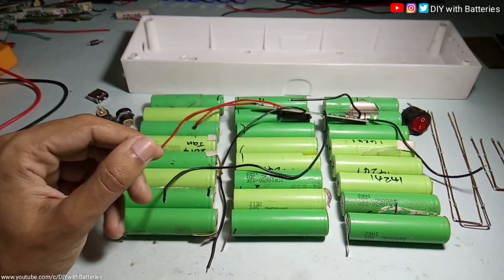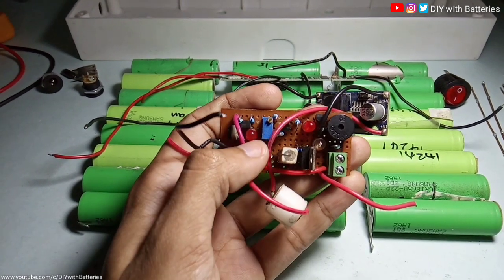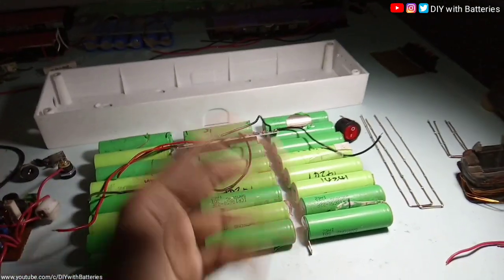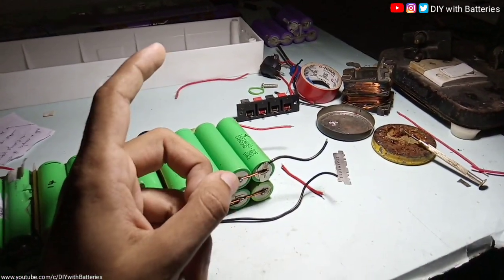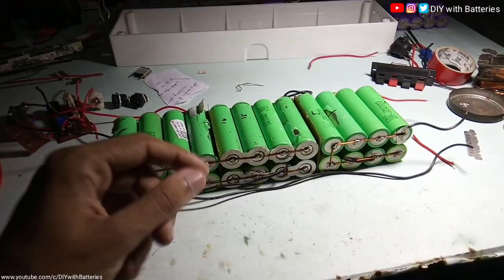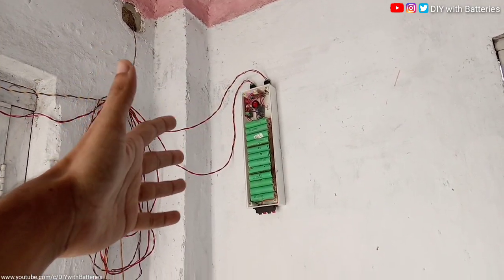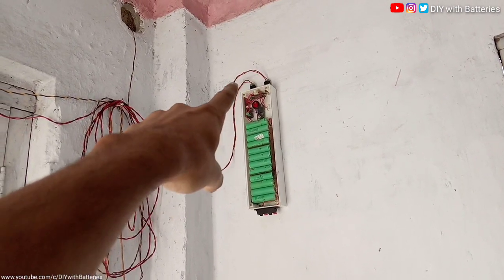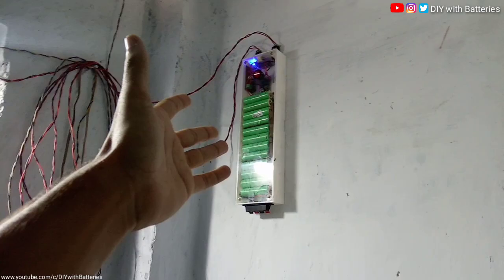DIY Mini Powerwall How to make a Mini 18650 Powerwall 3S 8P Battery Pack